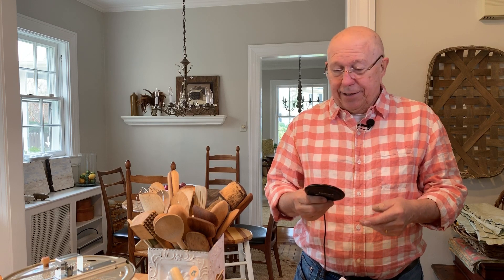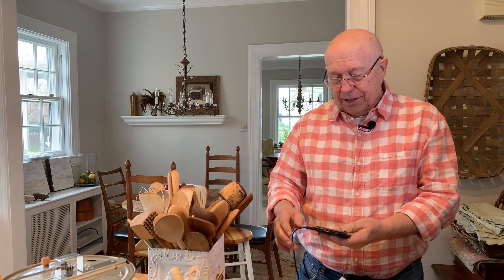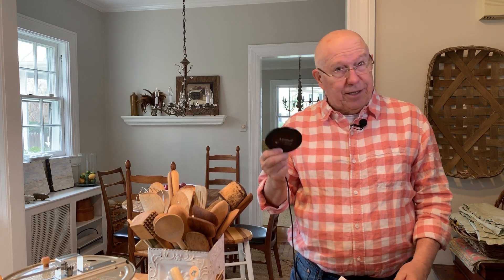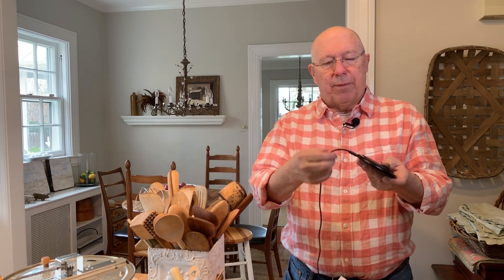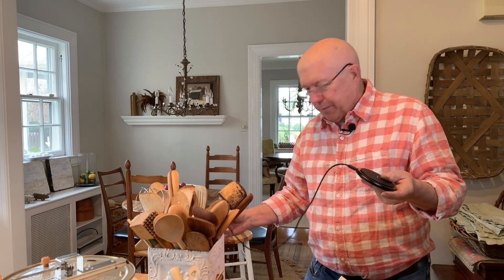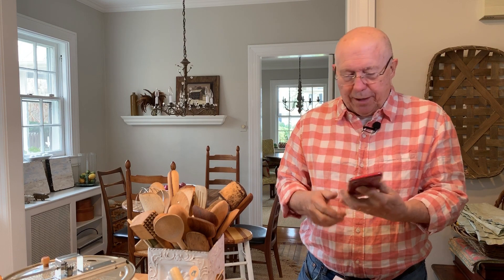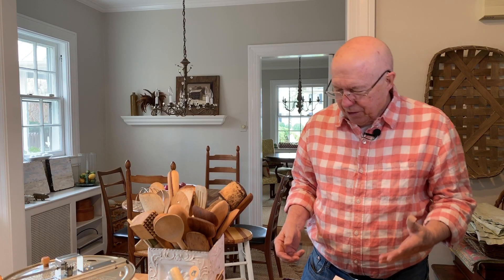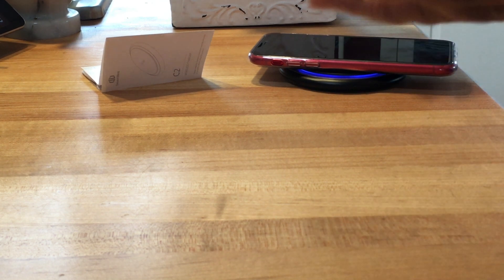Review: The DesertWest Wireless Charger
The DesertWest Wireless charger is rated at 15w and is a very efficient and dependable wireless chargers for devices that have the capability built in to allow them to be charged wirelessly. Not all smartphones have this feature. This charger is an attractive piece of technology that remains out of the way until you need it!